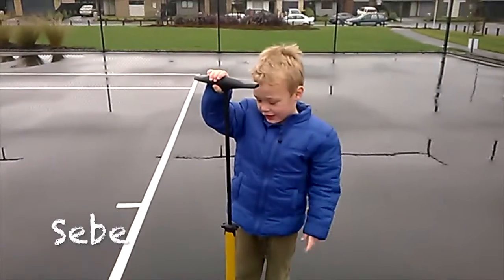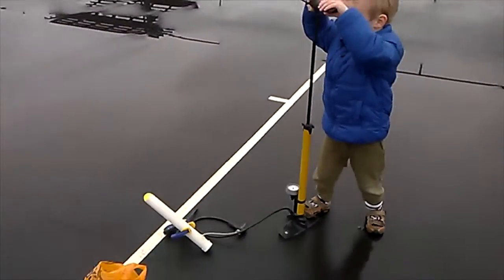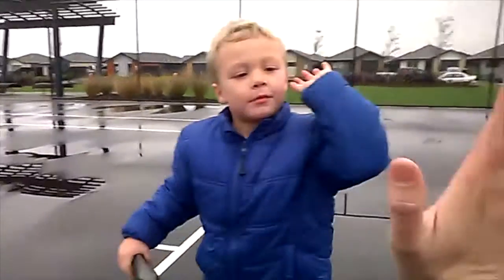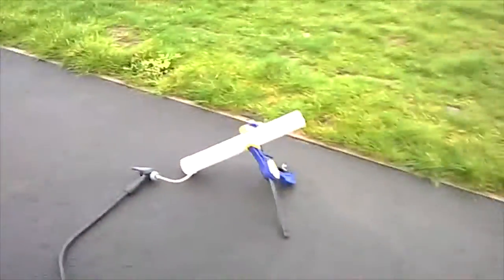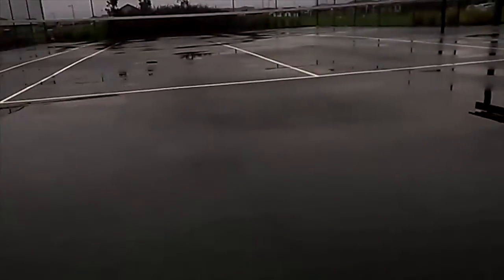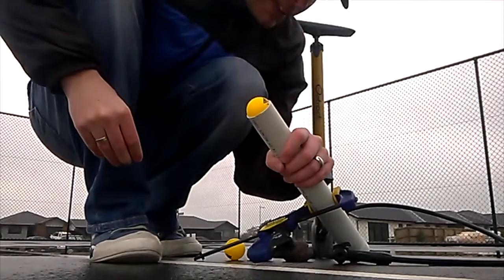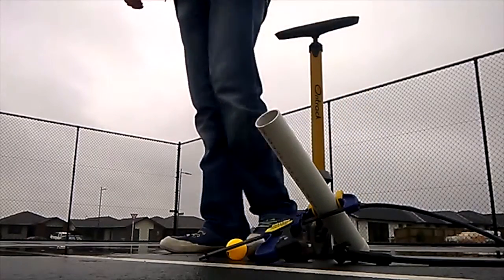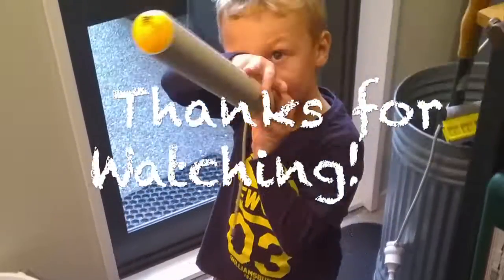Ping Pong Ball Air Canon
Scratch built ping pong ball gun. Made from 30mm PVC pipe and bicycle pump. Cheaper than a Nerf gun and more fun!